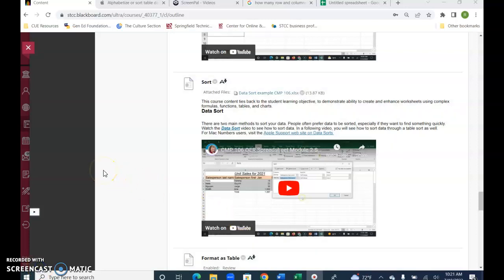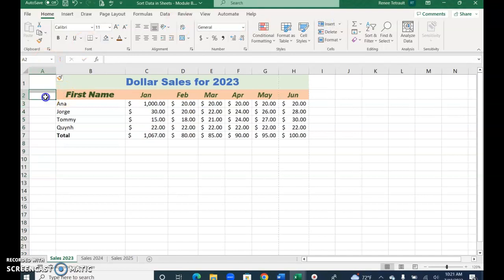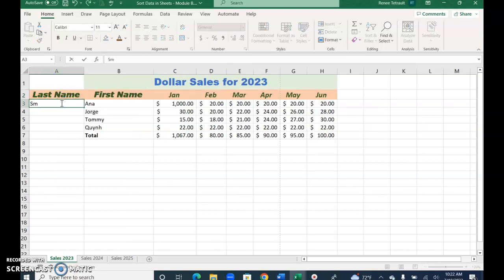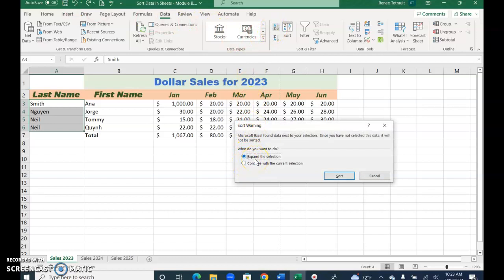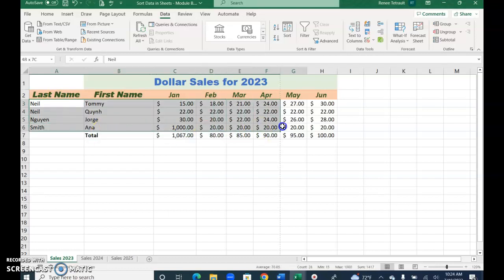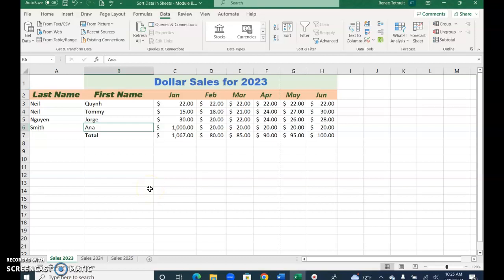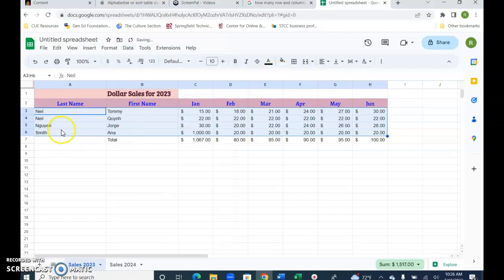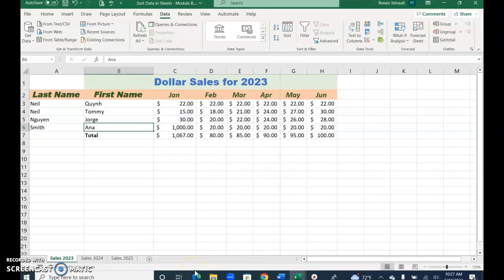Sort Data - Module B